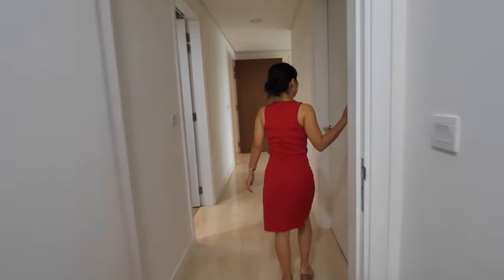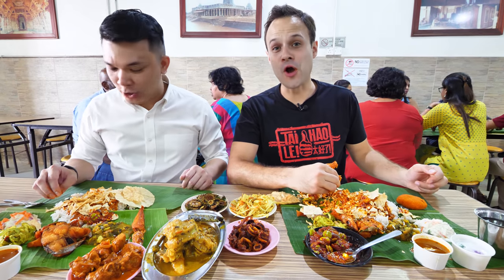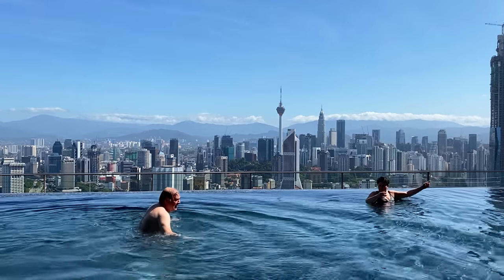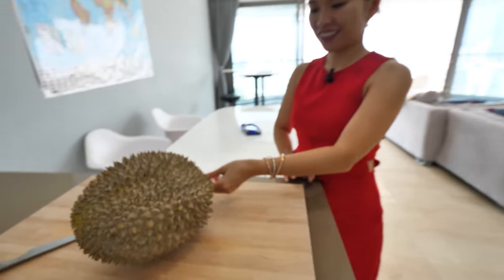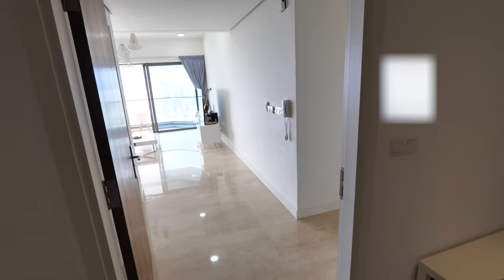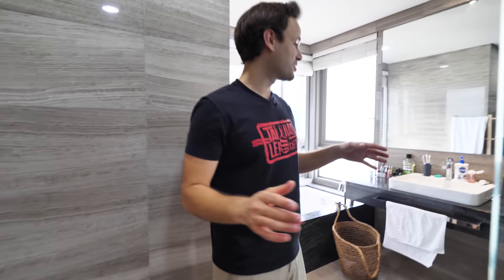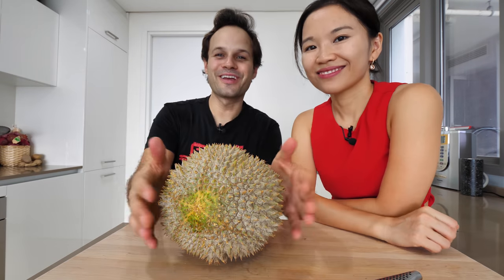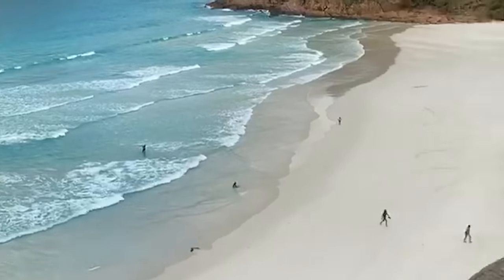The CHEAPEST Penthouse in THE WORLD!!! (Private Elevator + Swimming Pool!) - My Malaysian House Tour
► You asked for it, a HOUSE TOUR video (kind of like YouTube cribs) - where we're showing you our  LUXURY apartment condo and "penthouse" in Malaysia that is still somewhat "budget"!

Watch till the end and we'll talk about the cost per month and the price of this condo in Kuala Lumpur. Technically it's not the full penthouse, but it's still pretty nice!! This condo tour was requested by many of you, so we decided to finally share where we're living with you guys and explain why we love living here so much! Real estate is very affordable in Malaysia and makes it one of the great reasons for living in Malaysia!